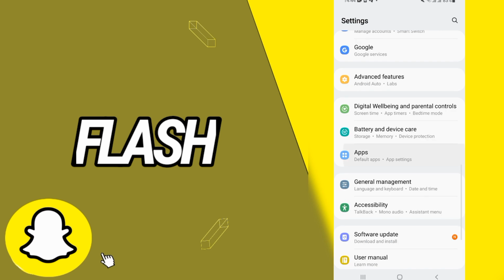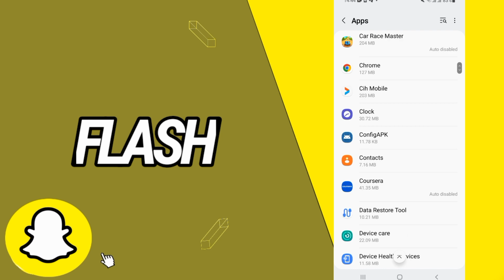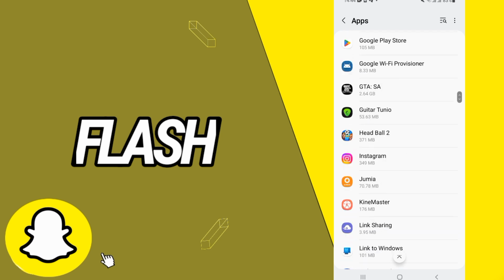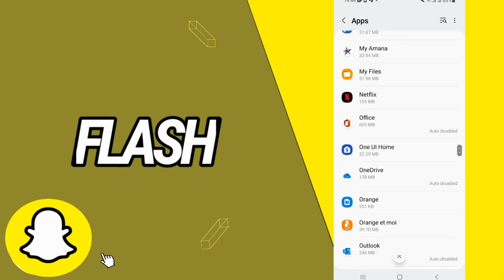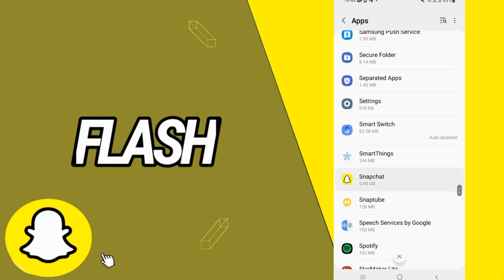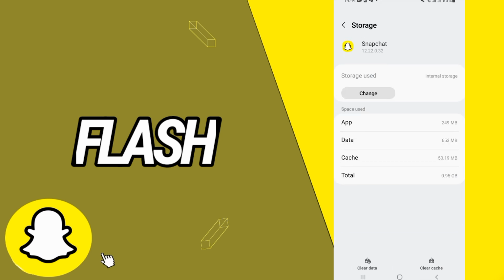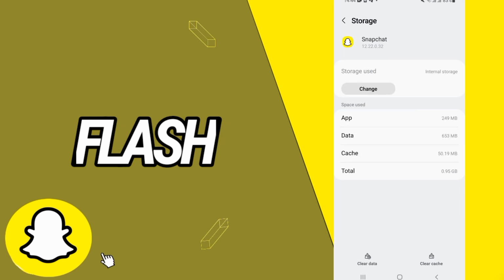How To Fix And Solve Flash Problem On Snapchat App